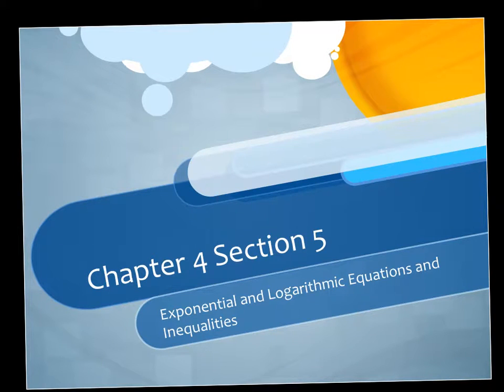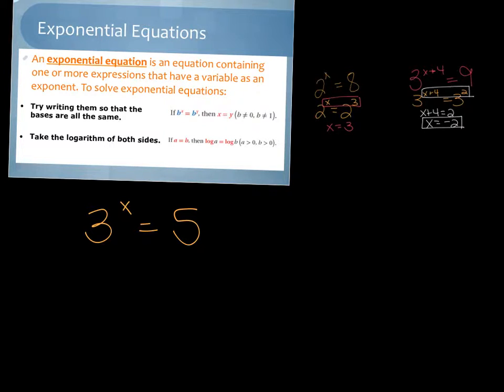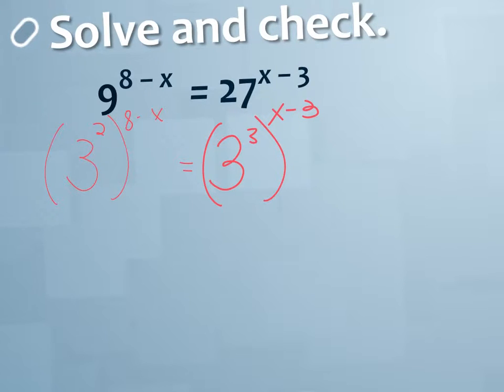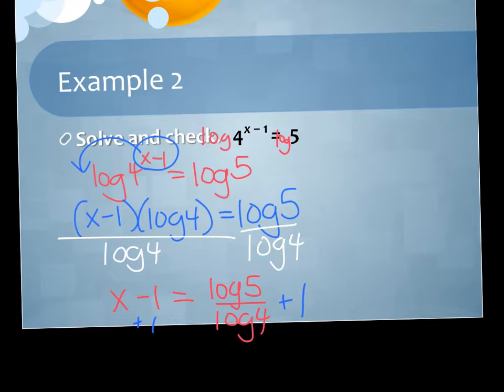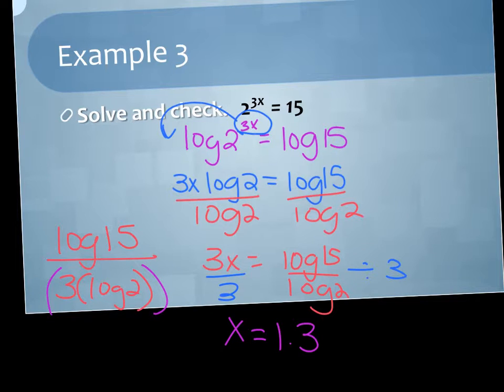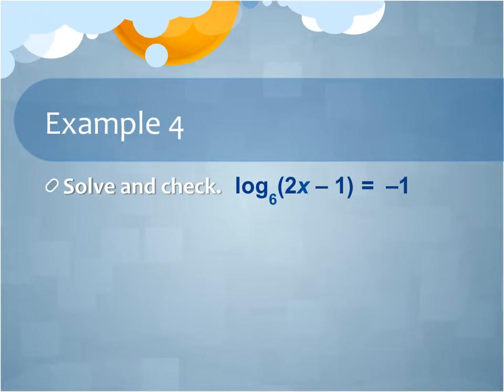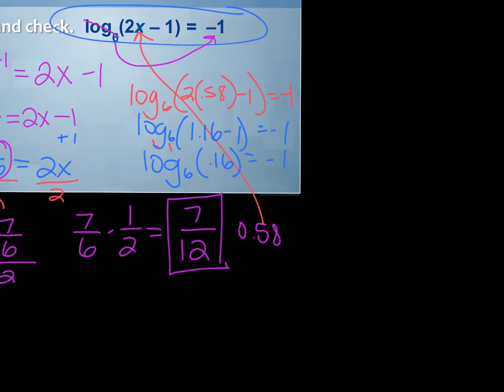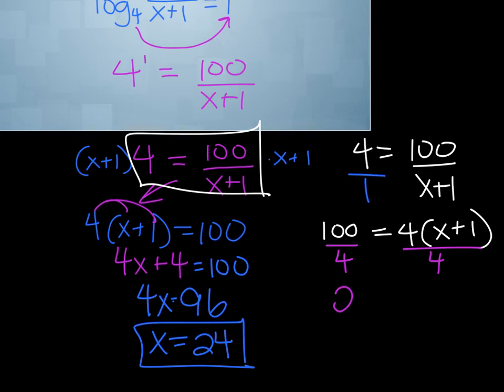2.8 4.5 Exponential & Log Equations